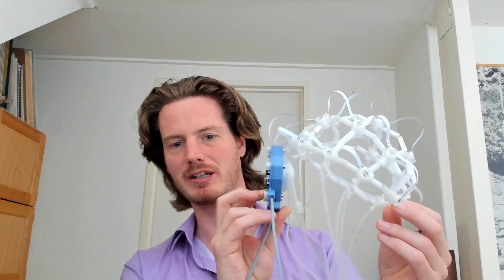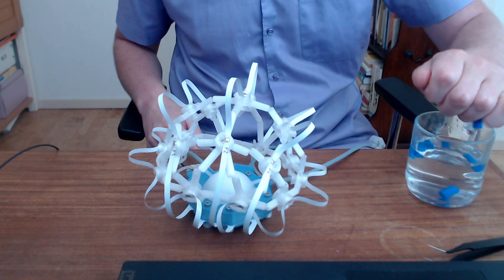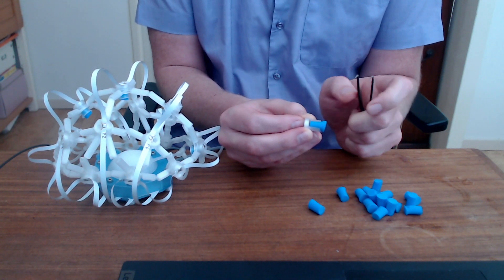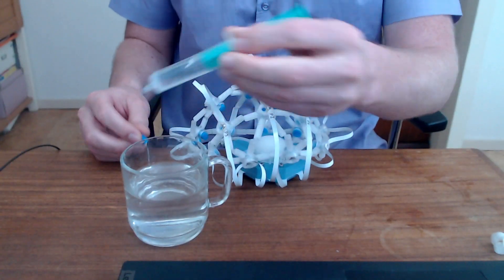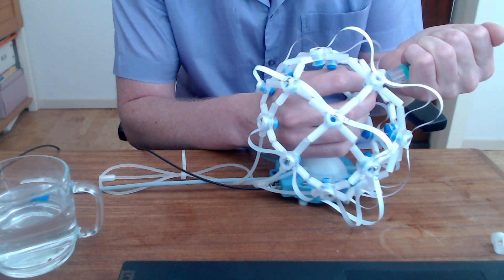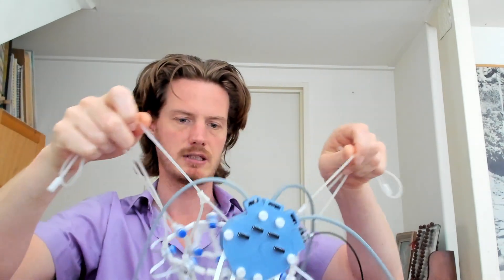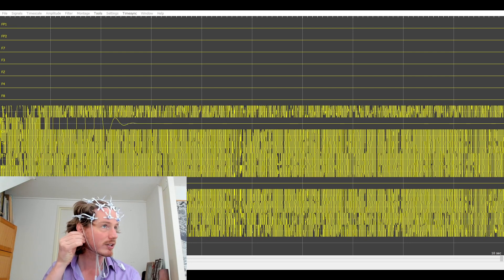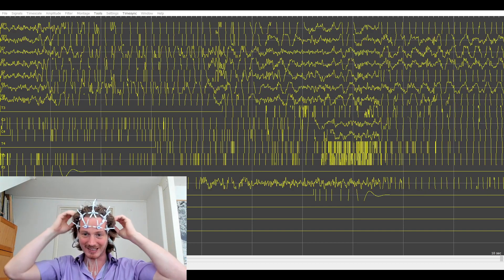Putting on the headset and getting first signals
A demonstration how to get started with FreeEEG32 in combination with ACE19 Headset.
Showing how to connect the amplifier, how to prep the sensors, and get started with the software. Visualizing the EEG signals live with EDFbrowser.